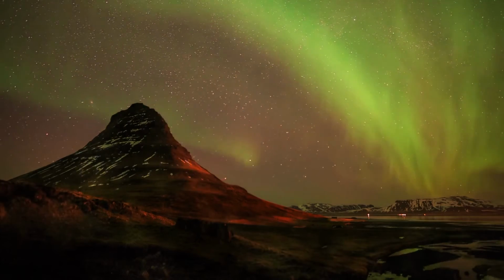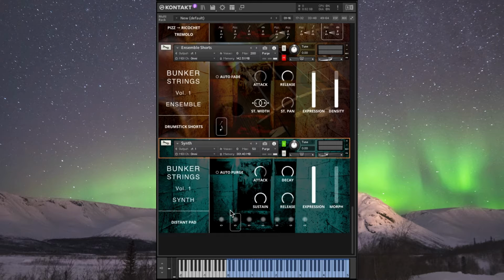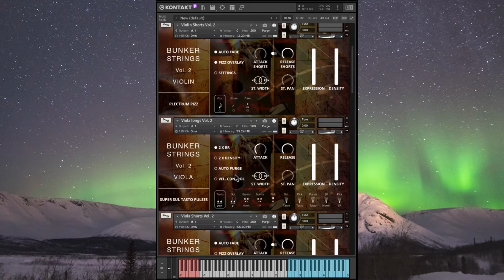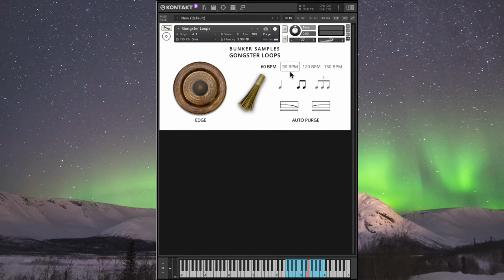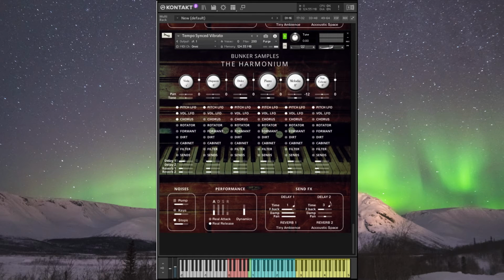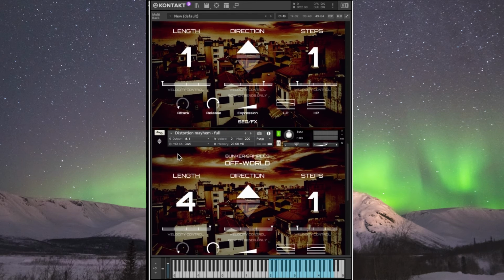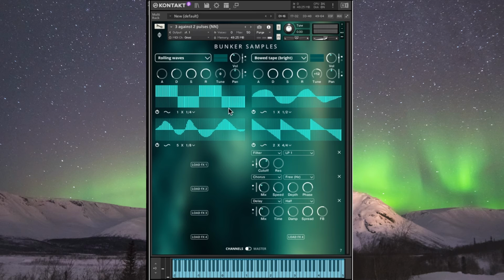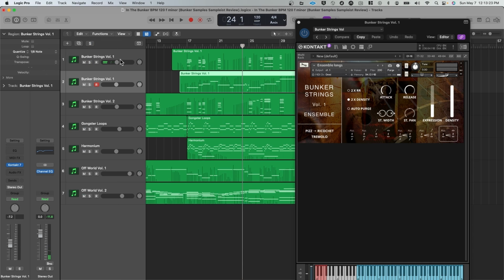The Sampleist - Bunker Samples Complete Collection - Overview - Composing With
If you're looking for something out of the ordinary, then look no further than Bunker Samples.  With a penchant for bending the rules a little, Bunker Samples have always created innovative, unique and of course very useful instruments!

Join Marcus "Da Fingaz" as he walks us through this eclectic from Bunker Samples.

A big thank you goes to Bunker Samples for providing a copy of the library for review purposes.

0:00 Intro
2:38 Presets and overview
46:36 Composition
47:42 Composition Walkthrough
52:46 Thoughts and sign off

Facts:

for individual details and pricings!